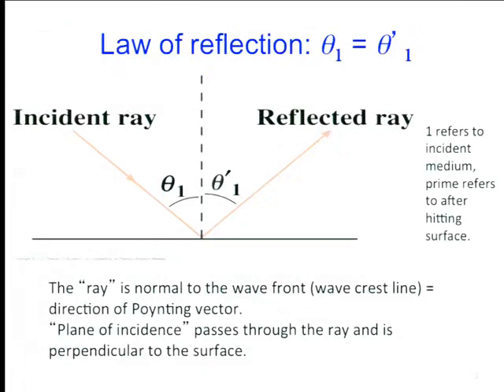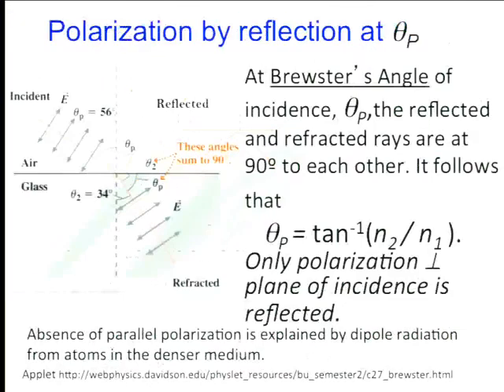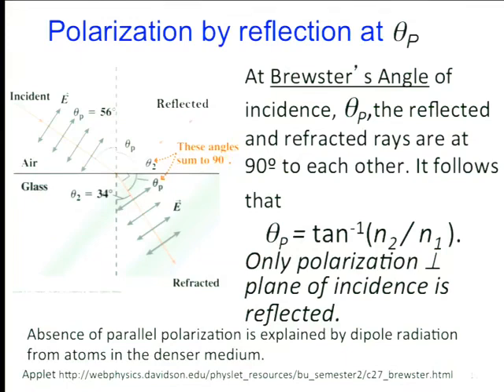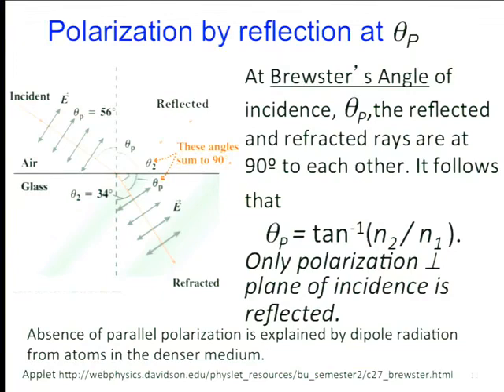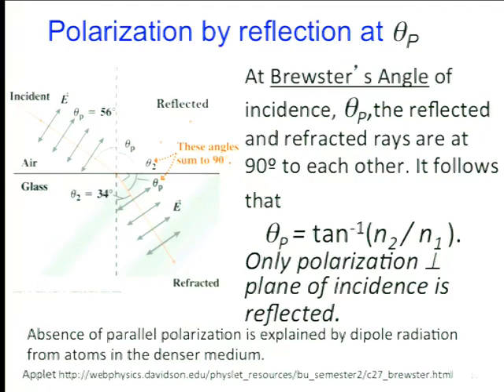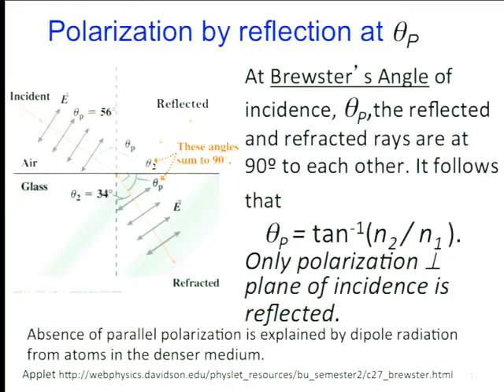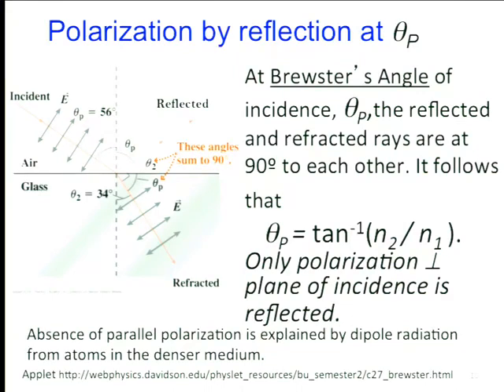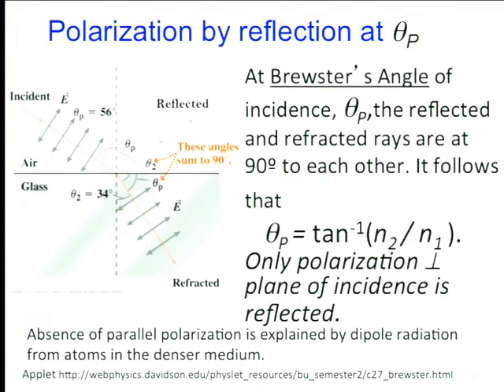2013 10 23 Physics 8B Lecture 23 Optics rays+opt instr;Interference,Diffraction000